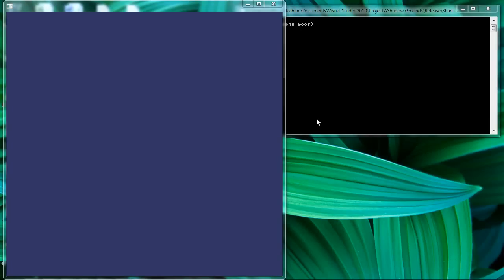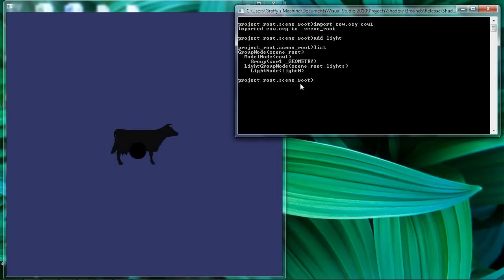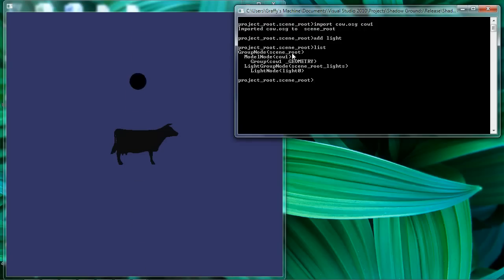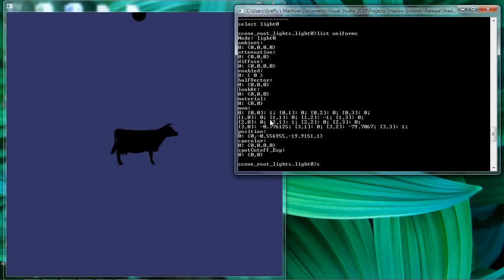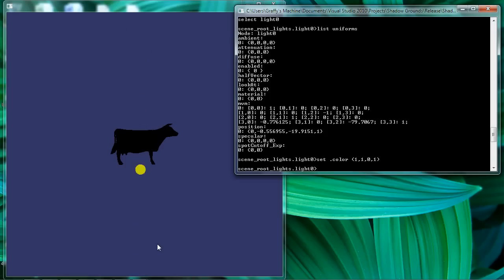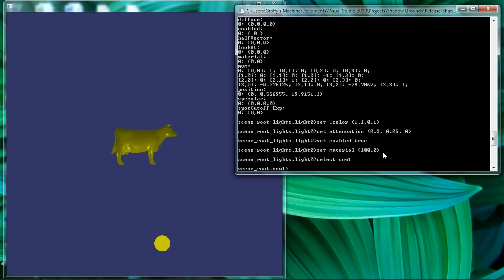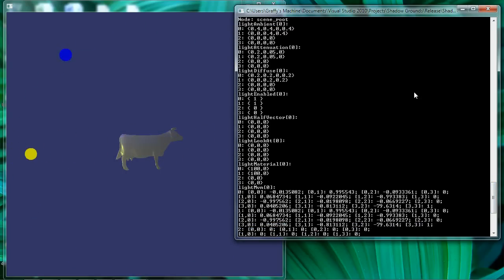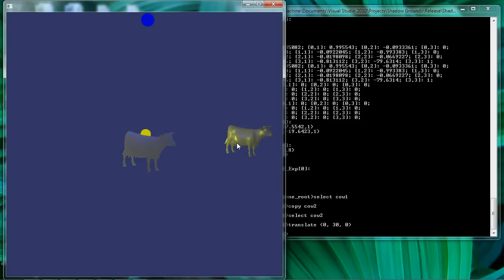Shadow Grounds OSG #3 - Scene Lighting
Demo of scene lighting implementation for my shader dev. environment.